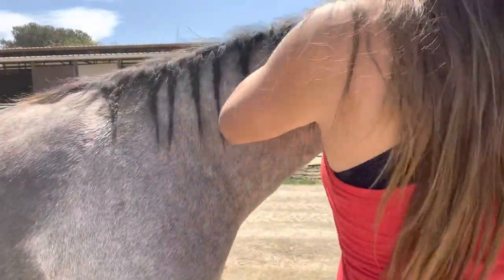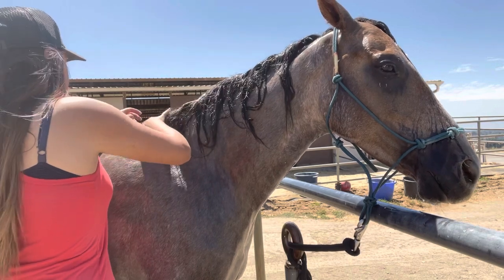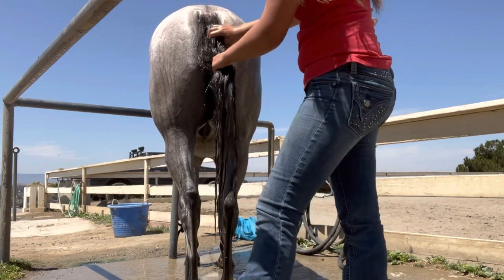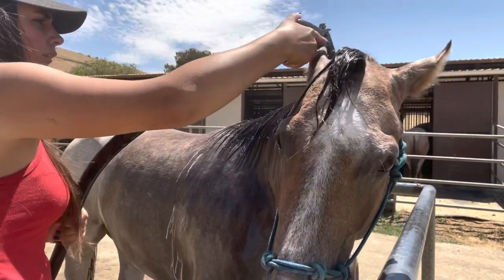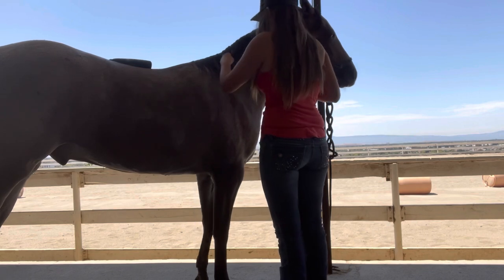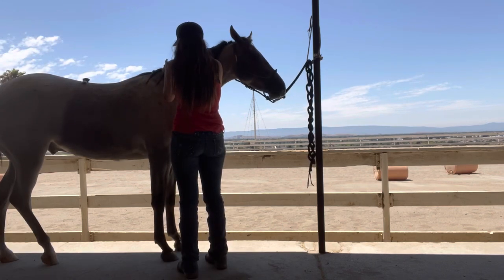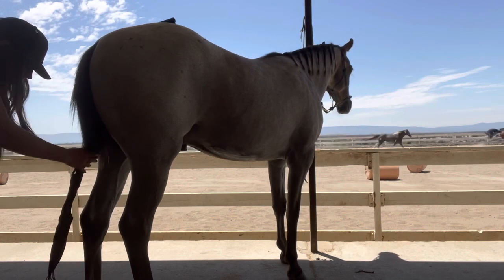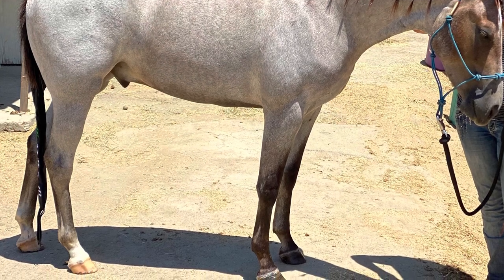New Mane and Tail Care Routine! (And some updates on Zen)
Products featured in this video:
Biomane shampoo
Mane and Tail Conditioner
Biomane Detangler
Biomane Mane and Tail Brush
Biomane Tailbag